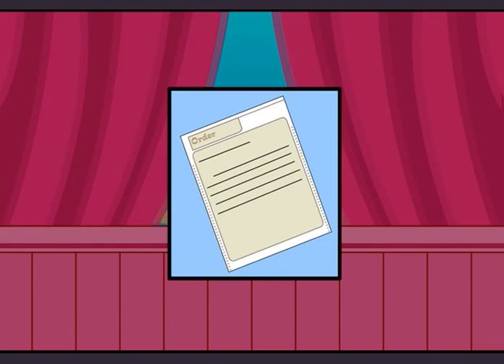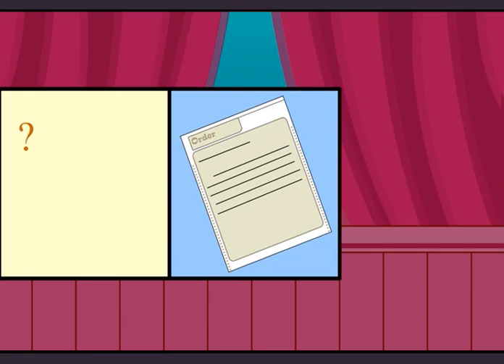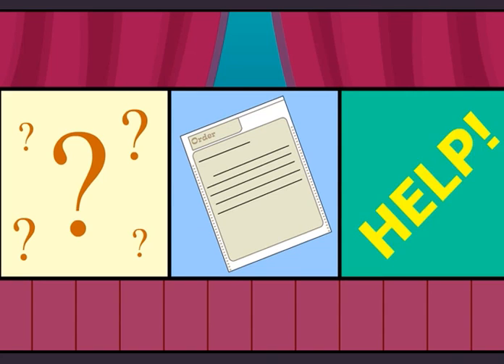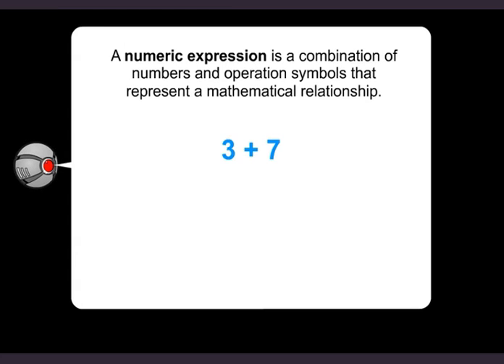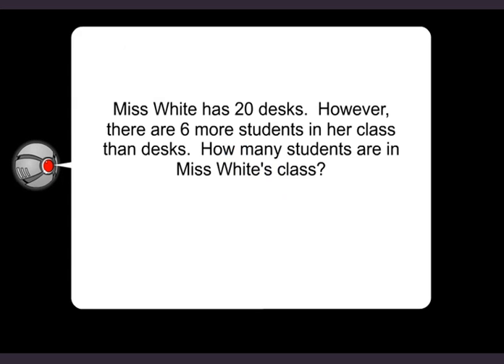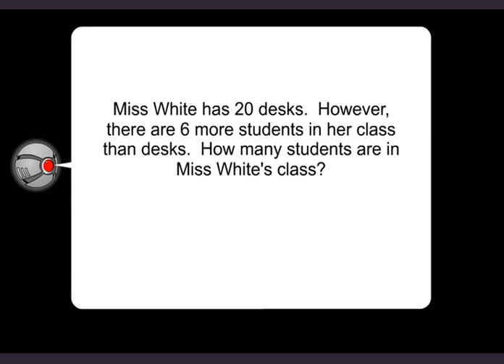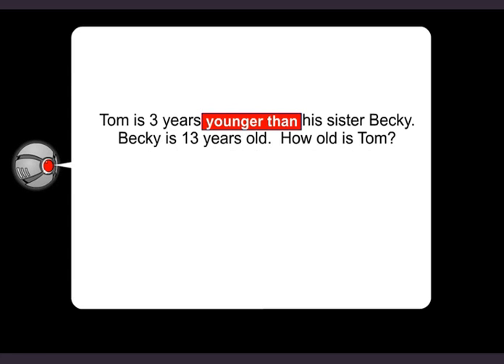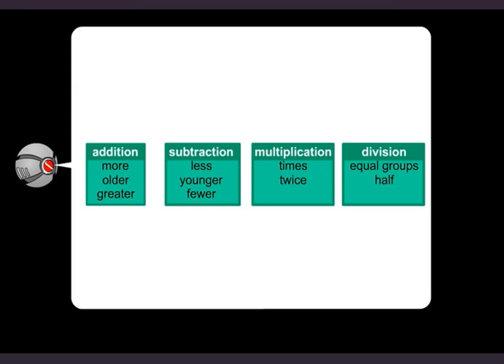수학원리 배우기 Grade3(GR3) MATH 학습샘플│유즈스쿨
미국에선 수학원리를 어떻게 배울까요?

학습번호 : 34145
학습주제 : Numeric Expression

학교에서 수학을 배울 때, 유즈스쿨에서 수학을 배울 때,
숫자로 다뤄진 표현들을 다양한 기호로 나타내는 연습을 해보세요